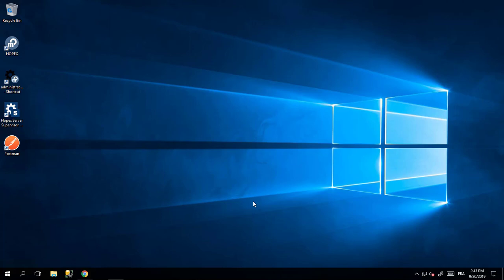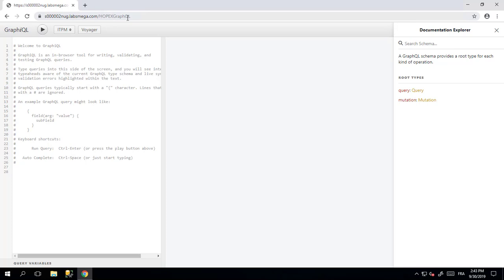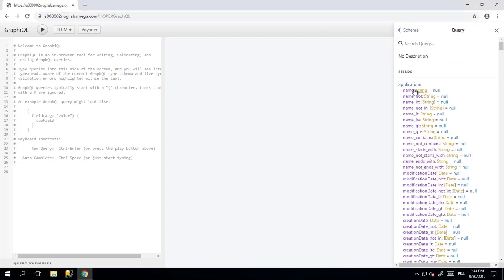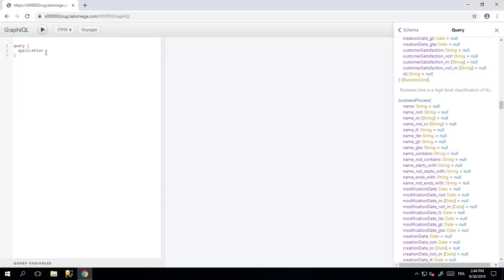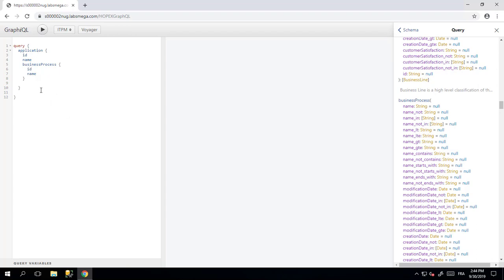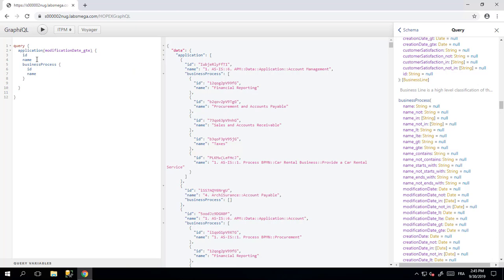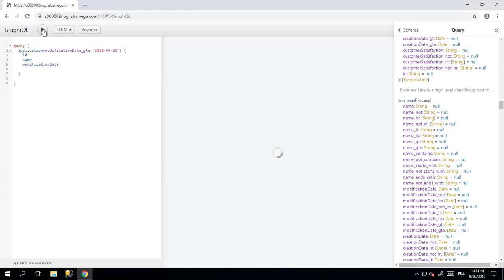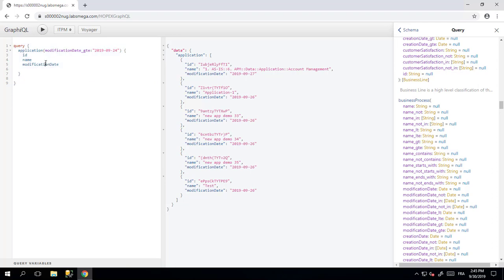[How-to] Make a query to HOPEX with GraphiQL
This video show you how to make a GraphQL query to HOPEX leveraging the GraphiQL website